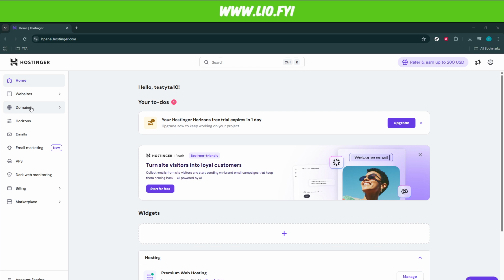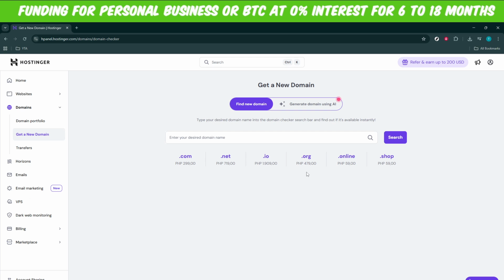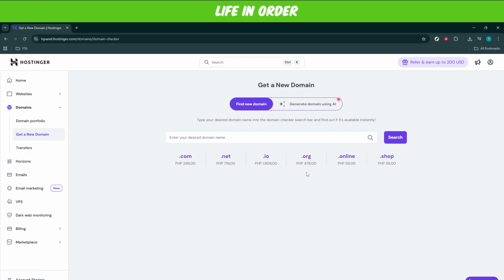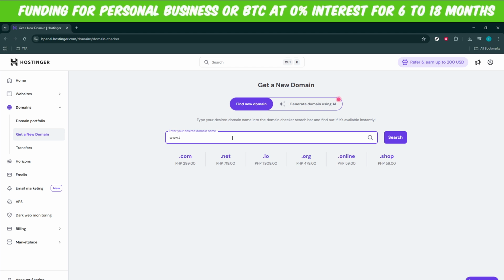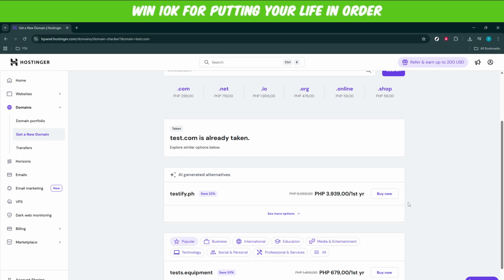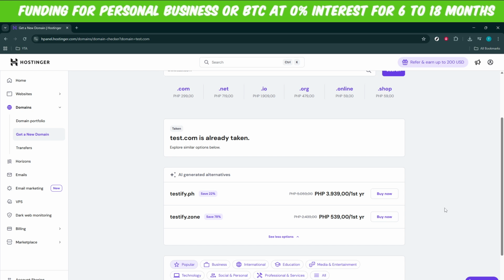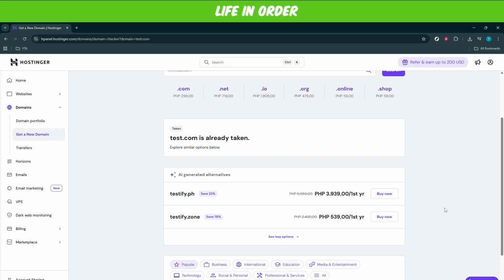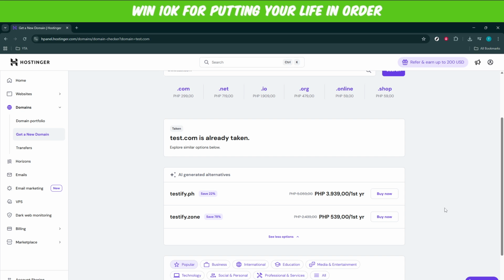Hostinger New Domain Setup 2025 How To Add A New Domain In Hostinger